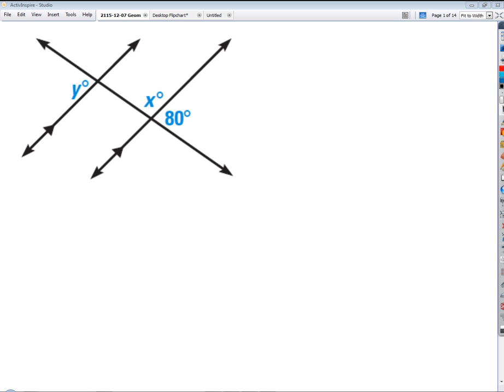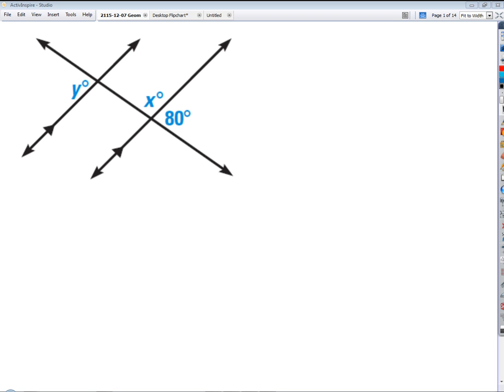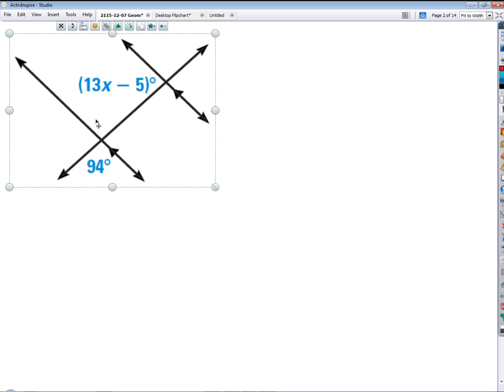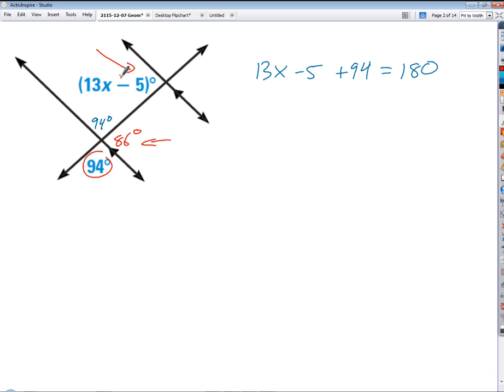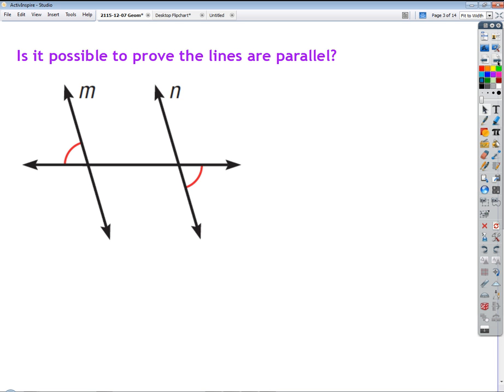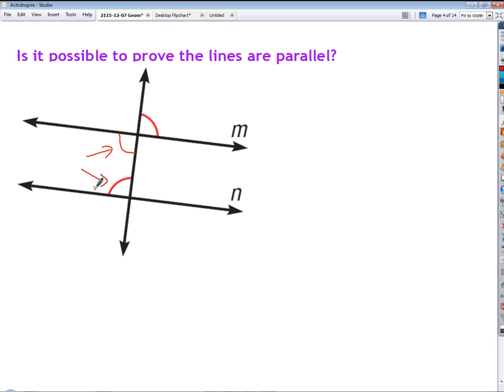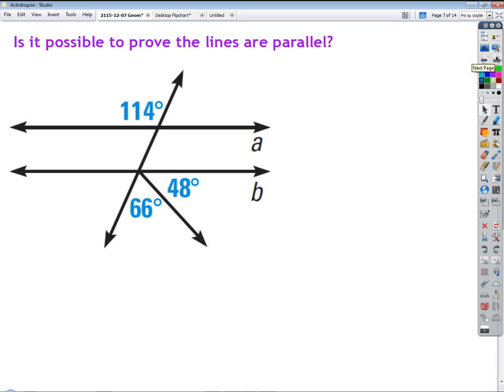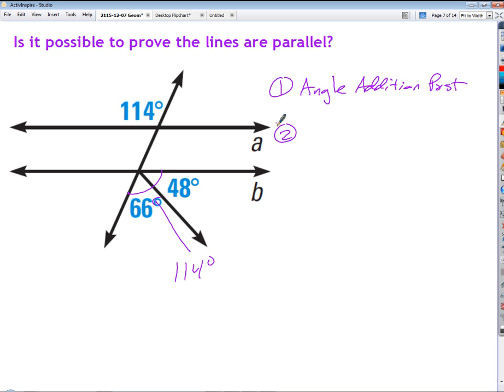3 3 3 5 Sample Problems 2015 12 07